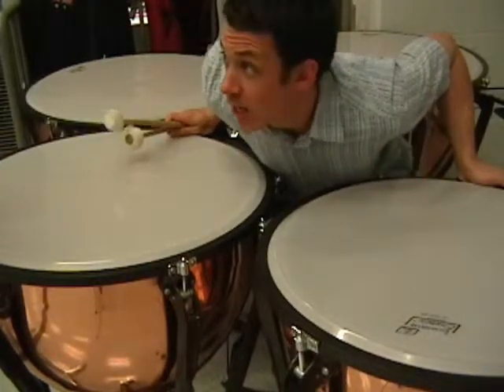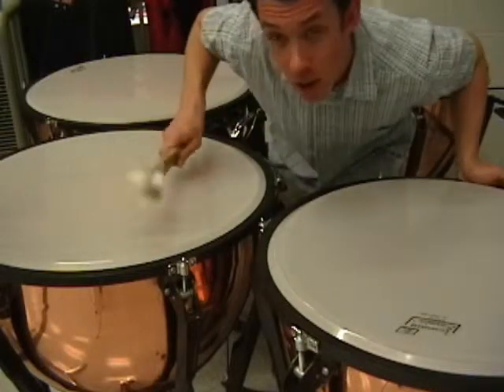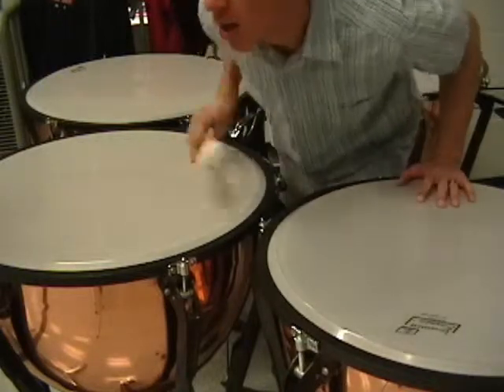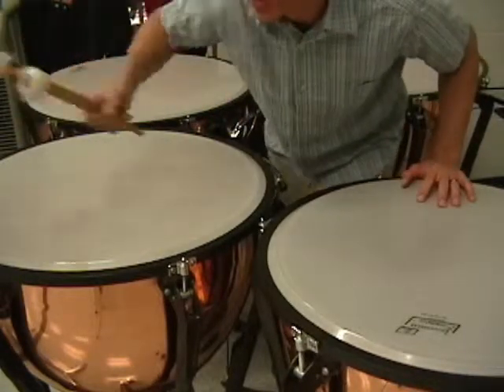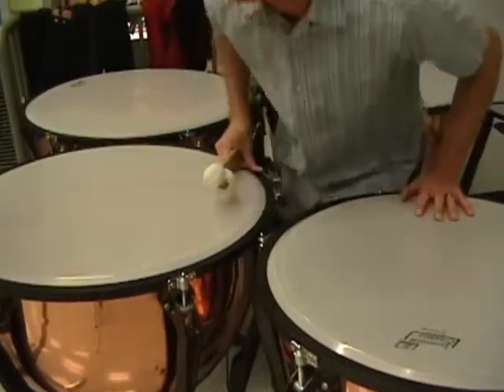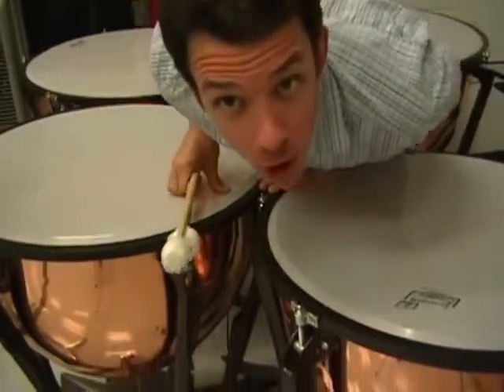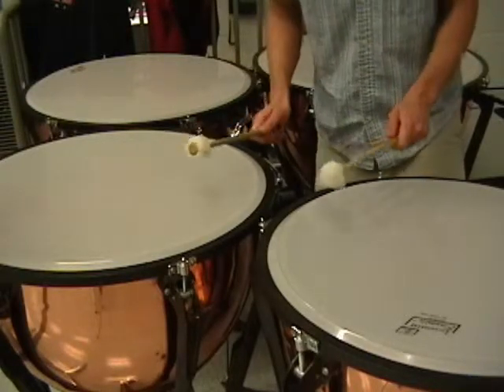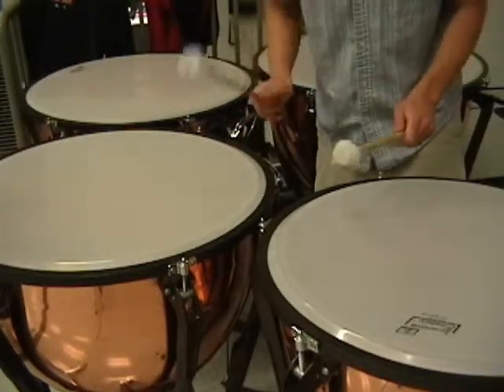2012 MS District XIV timpani